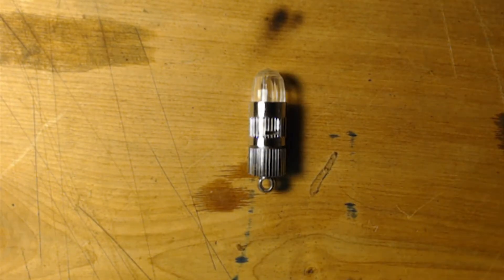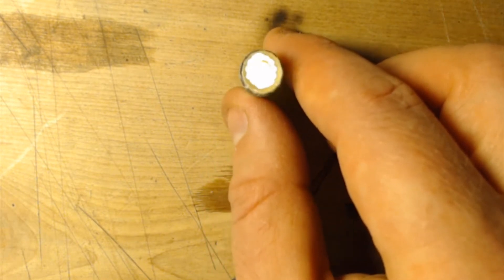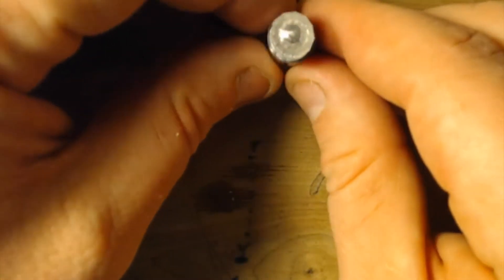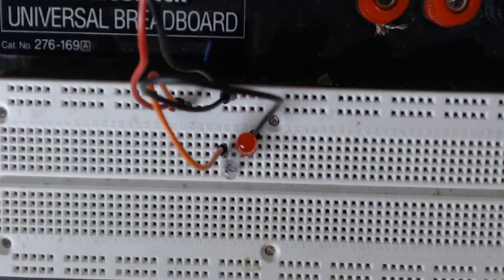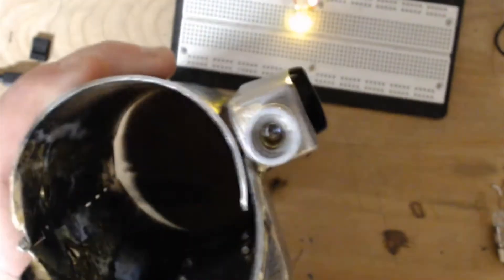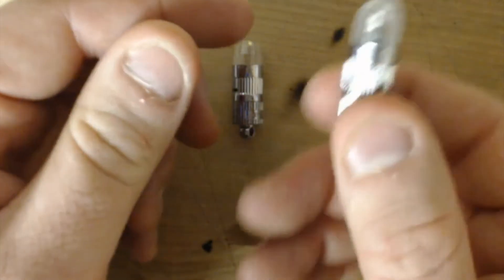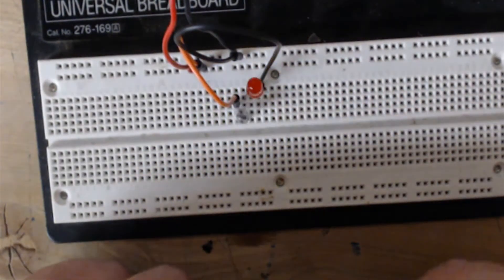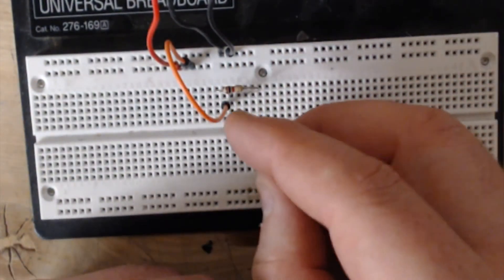Short 3: Self-Blinking LED's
Learn about self-blinking LED's and how you can apply them to your Mandalorian kit, props, and other costumes.